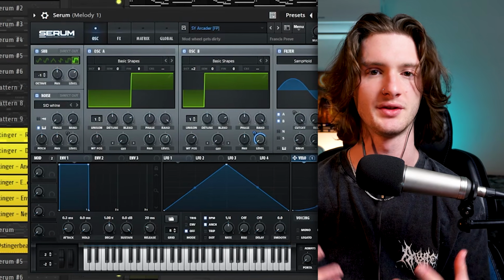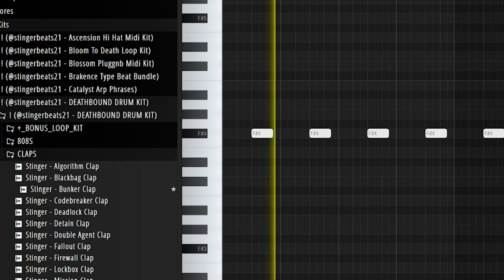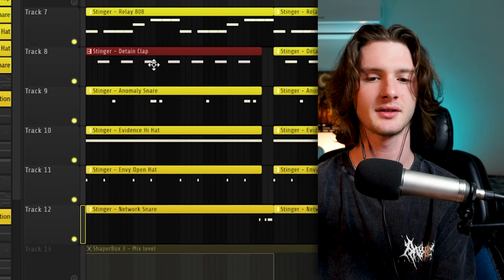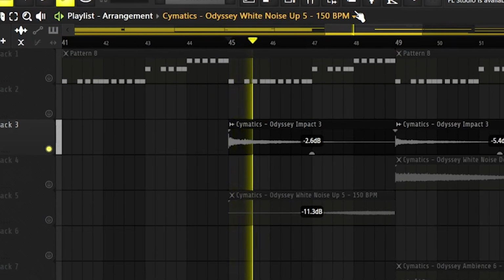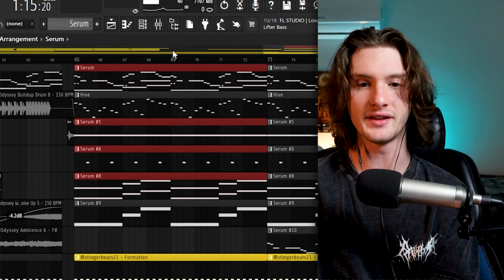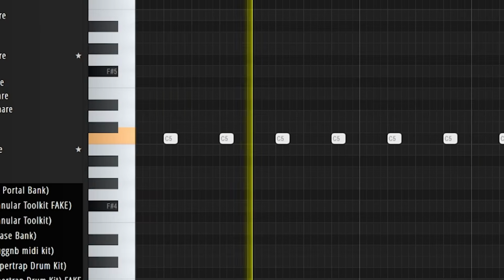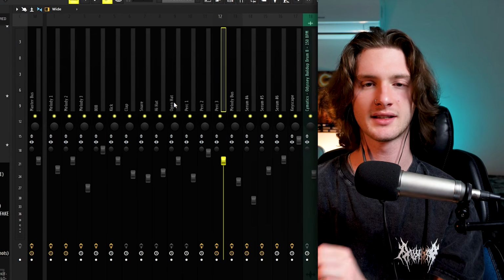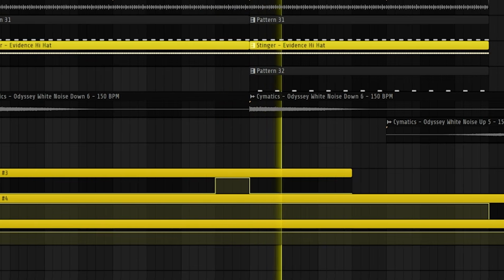The GENIUS Of 2hollis' Production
In this video I go over what makes 2hollis' production so unique, and the methods you can use to make beats in his insanely creative style.

Presets I Used:
Serum:
SY Arcader [FP]
SY Eiano [LT]
SY Hypersaw Basic [SD]
SY Poly Numana [ASL]
SY Runtheharm [GS]
SQ Cannon [7S]
BA Mean Rawr Bass [LCV]

Hive 2:
ETE Chubby
BJN Overdrive

Timestamps:
Intro: 0:00
Rage Portion (Melody): 0:34
Rage Portion (Drums): 2:32
Rage Portion Final Product: 3:31
EDM Buildup (Bassline): 3:48
EDM Buildup (Drums): 4:30
EDM Buildup (Sound FX): 5:00
EDM Buildup Final Product: 5:36
EDM Drop (Melody): 6:07
EDM Drop (Drums): 6:40
EDM Drop (Sidechaining): 7:18
Creative Mixing (Ring Modulation): 7:56
Creative Mixing (LFO Fills): 8:54
Outro: 9:48